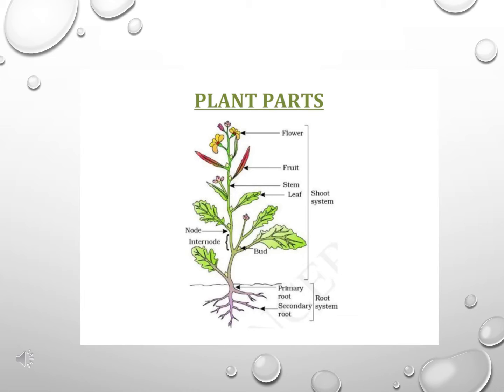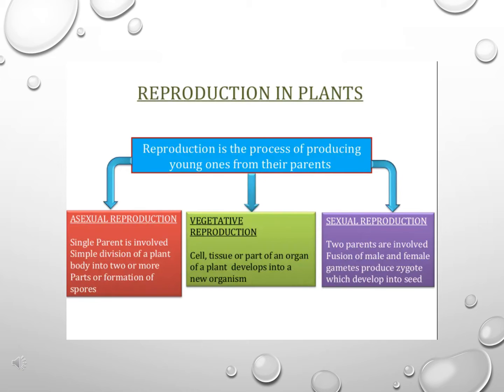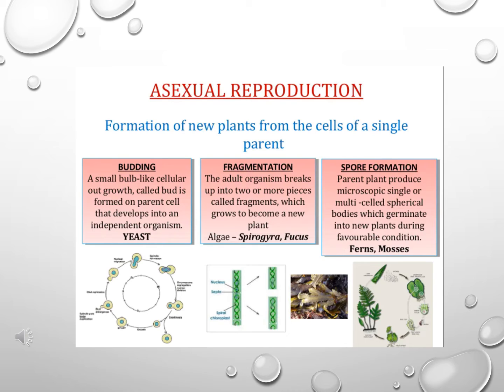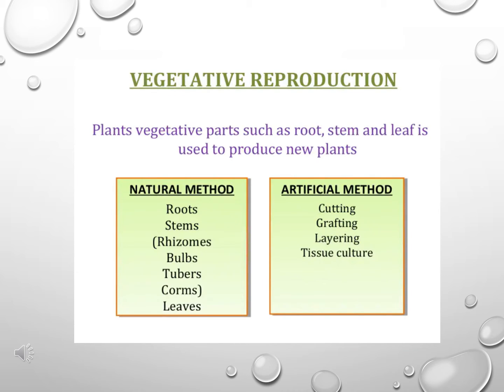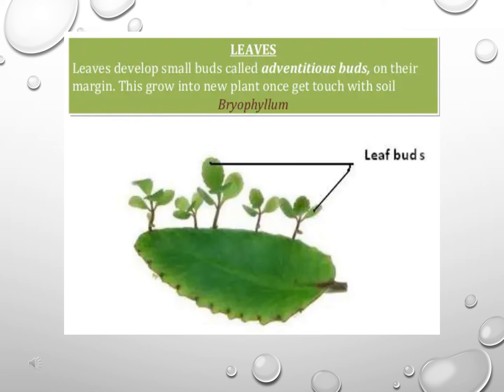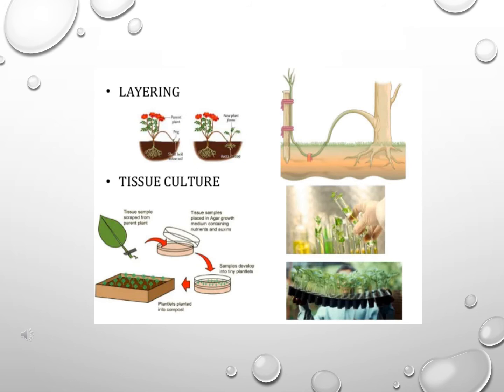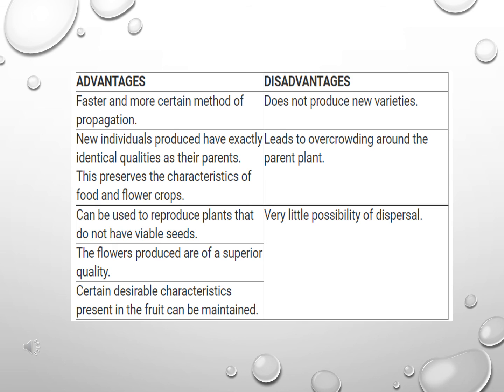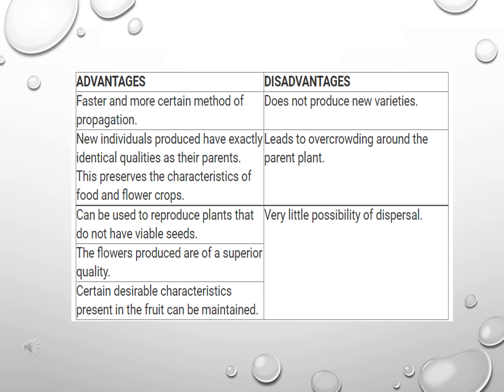G7 SCIENCE REPRODUCTION IN PLANTS